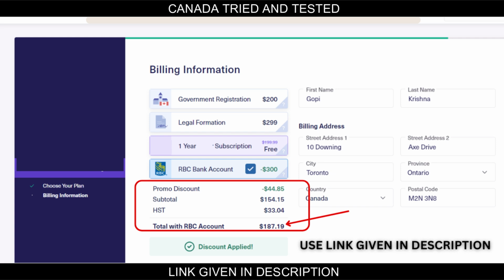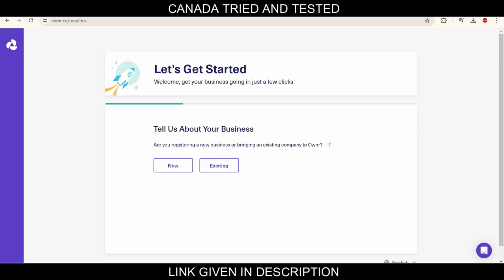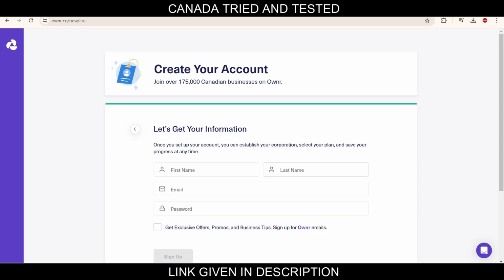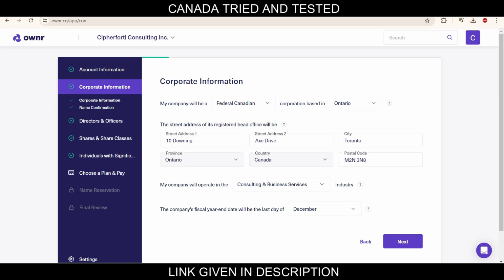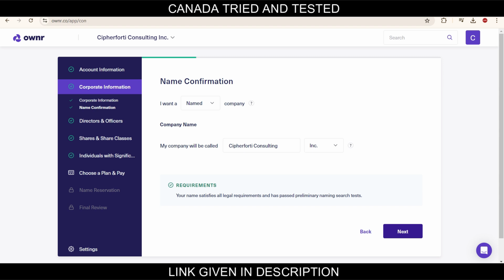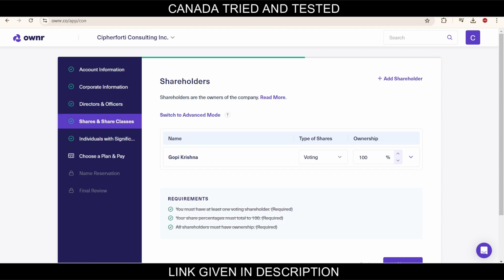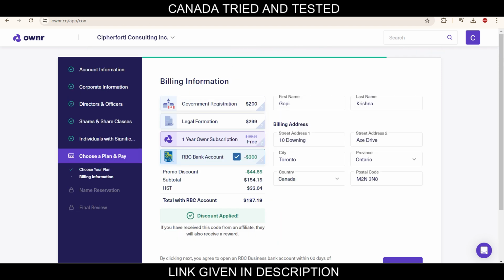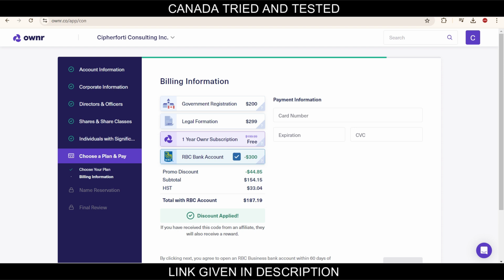How To Register a Business in Canada in 2025 | Incorporate Your Corporation Online 🍁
Ready to start your own business in Canada? This comprehensive step-by-step guide will walk you through everything you need to know to successfully incorporate your business in 2024. Whether you're a beginner or looking to refresh your knowledge, this video covers all the essential steps, from choosing the right business structure to registering your business name and understanding legal requirements.

In this video, you'll learn:

How to choose the right business structure for your needs
The process of registering your business name
Important legal requirements and regulations
Tips for setting up your business for success
Resources and tools to help you along the way
Don't miss out on making your entrepreneurial dreams a reality in Canada!